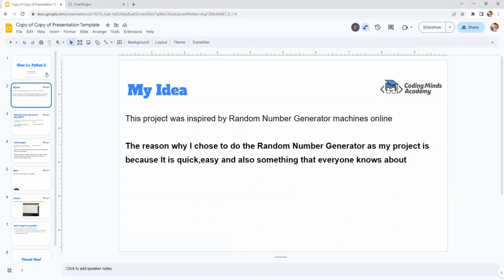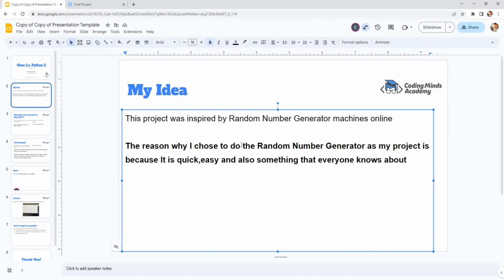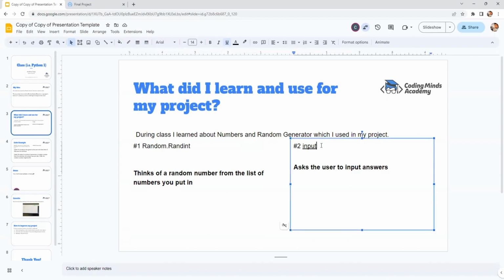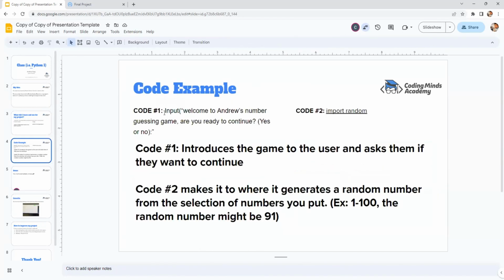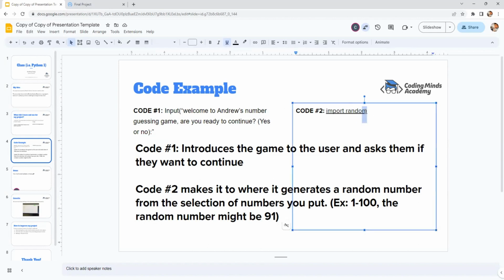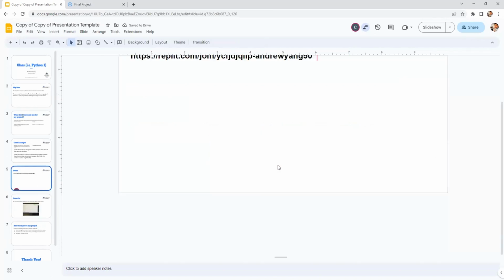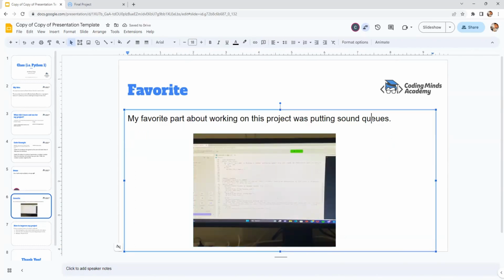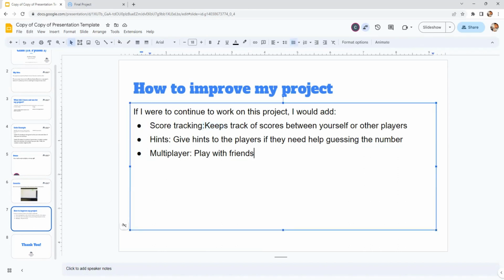Thurs Python 1 500 pm Andrew